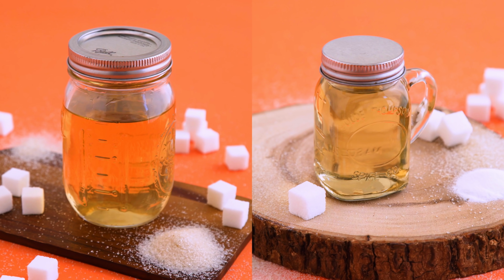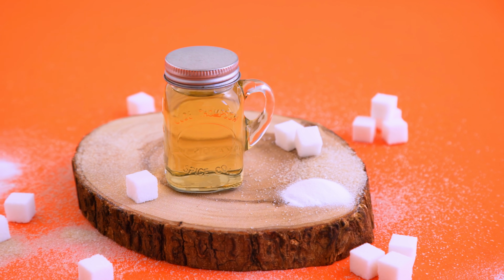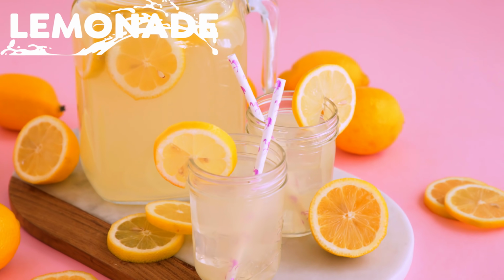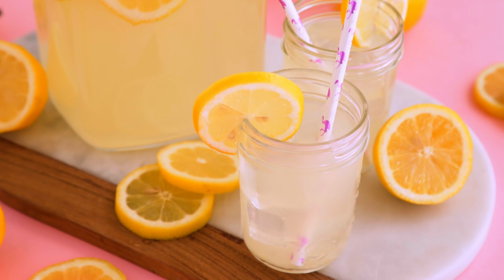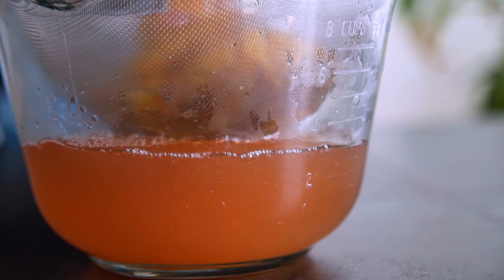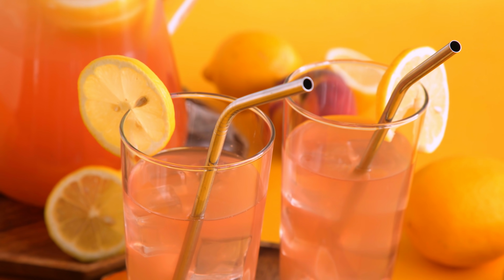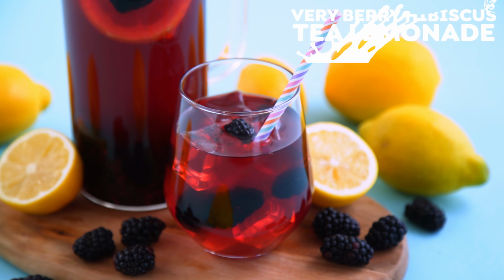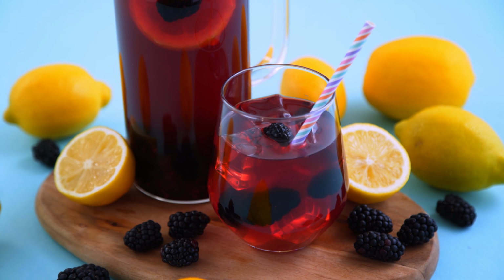How to Make Lemonade + 3 Starbucks Summer Drinks!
How to make homemade lemonade plus 3 refreshing recipes for Starbucks summer drinks! Including how to make simple syrup at home for the sweetest, smoothest summer sips.

0:00 Intro
0:49 Simple Syrup
2:11 Lemonade Recipe
3:18 Peach Green Tea Lemonade
4:41 Matcha Lemonade
5:18 Very Berry Hibiscus Tea Lemonade

First, I’ve got a classic simple syrup recipe to share—including a low sugar and sugar free option. Then, we’ll make my ultra-easy fresh lemonade recipe with just fresh lemon juice, water, and homemade simple syrup!

With homemade lemonade at the ready, there are TONS of fun summer drinks we can throw together. Today I’m sharing 3 remakes of summer Starbucks drinks that I love: an iced peach green tea lemonade, a simple matcha lemonade, and a very berry hibiscus lemonade recipe!

★ Interested in working with me 1-on-1? I am now offering life & health coaching!

STUFF from this video:
► SQUARE 64OZ PITCHER
► ROUNDED 64OZ PITCHER
► CYLINDER 32OZ PITCHER
► HIBISCUS TEA BAGS
► CEREMONIAL GRADE MATCHA
► CITRUS JUICER
► MINI FINE MESH STRAINER
► WIRE POTATO MASHER
► WOODEN SPOONS
► BAMBOO STRAWS
► STAINLESS STEEL STRAWS
► TROPICAL PAPER STRAWS
► ASSORTED PAPER STRAWS
► 2OZ MASON JAR w/ HANDLE
► 8OZ MASON JARS
► 16OZ MASON JARS
► RACHAEL RAY BLUE COOKWARE
► CUISINART CAST IRON HOT PLATE